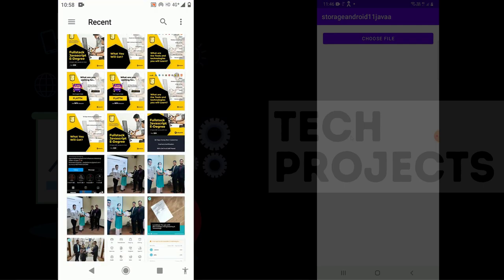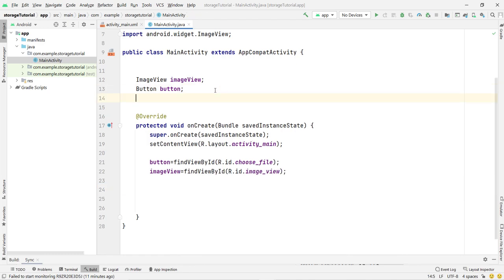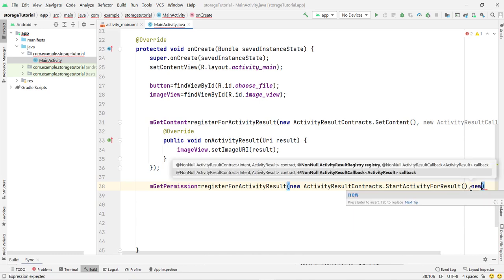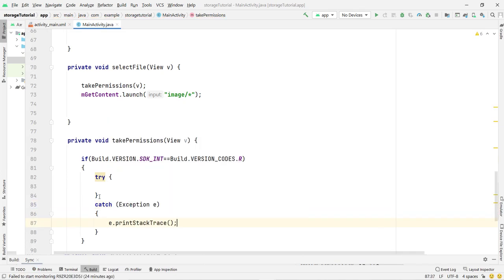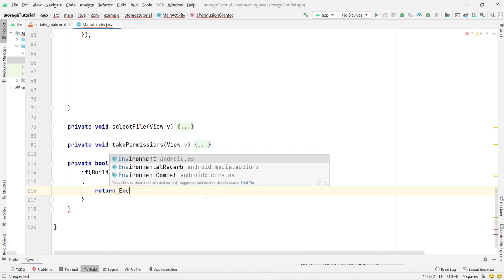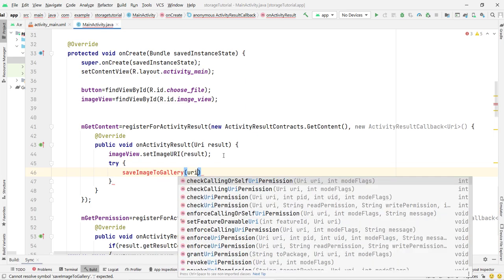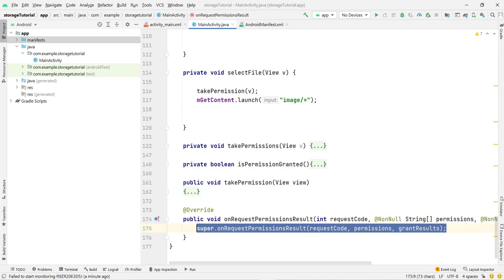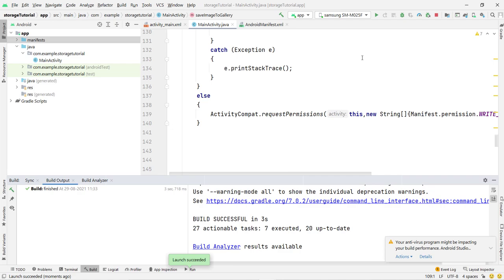how to take storage permission in android 11 | read & write both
Hello everyone
In this video i will teach you how to take storage persmission in android 11  for both read & write operation.
Important Note:- if you want to implement this method in your app and then try to upload on playstore then maybe your app get reject due to scope storage so this video is not int the context for uploading apps on play store but only for learning purpose ( how read and & write work in android 11 )

storage permission in android 11
how to take storage permission in android 11
how to take storage permission